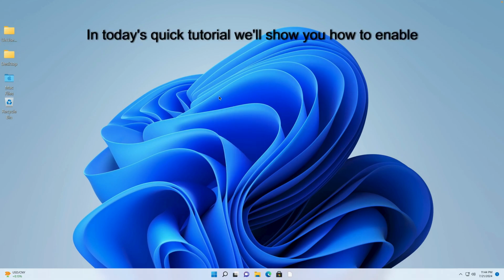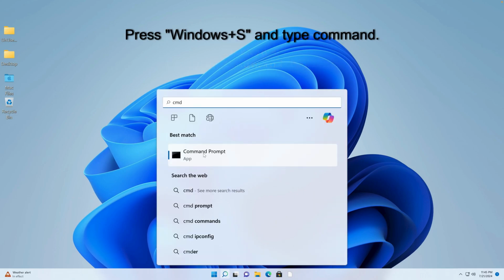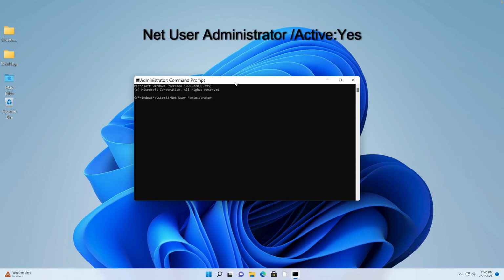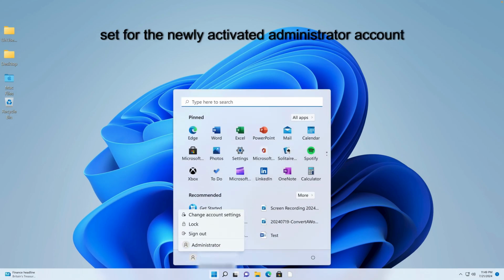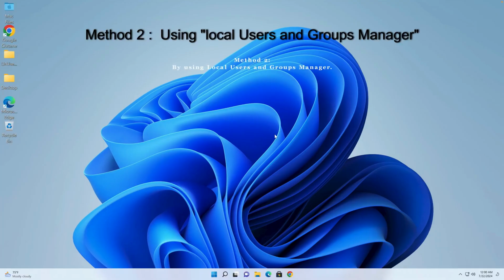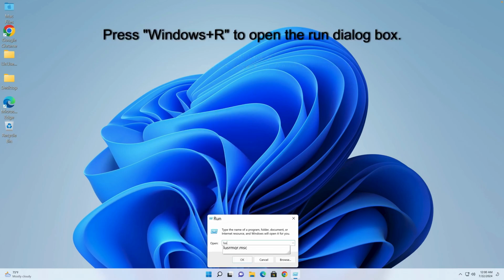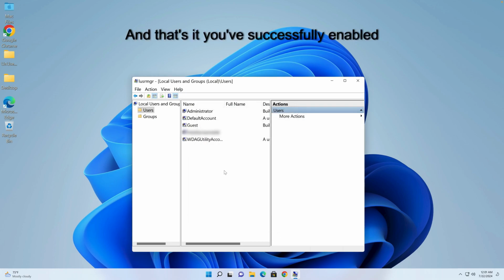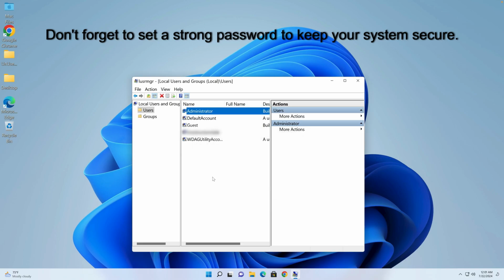How To Enable Built in Administrator Account in Windows 10,11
🔴AI Genius IQ is your home for AI Technology!

1️⃣ Enable Built-in Administrator Account Using Command Prompt (CMD)
Steps:
1. Open Command Prompt as Administrator:
Press Win + S, type cmd, and right-click on Command Prompt.
2. Run the Command:
In the Command Prompt window, type the following command“net user administrator /active:yes”
Press Enter.
3. Check the Confirmation:
You will see a message: "The command completed successfully", indicating the account has been enabled.
4. Log In to the Administrator Account (Optional):
Sign out of your current user account and select Administrator on the login screen to use the account.
5. Disable When Done (Optional):
To disable the built-in Administrator account later, run this command in the Command Prompt:“net user administrator /active:no“

2️⃣ Enable Built-in Administrator Account Using Local Security Policy
Steps:
1. Open Local Security Policy:
Press Win + R to open the Run dialog box.
Type “secpol.msc” and hit Enter.
2. Navigate to Policies:
In the left-hand pane, expand Local Policies and click on Security Options.
3. Find the Administrator Account Setting:
Look for Accounts: Administrator account status in the right-hand pane.
4. Enable the Account:
Double-click on Accounts: Administrator account status.
Select Enabled and click Apply, then OK.
5. Log In to the Administrator Account (Optional):
Sign out of your current user account, and you’ll see Administrator as an option on the login screen.

3️⃣ Enable Built-in Administrator Account Using Computer Management
Steps:
1. Open Computer Management:
Press Win + X and select Computer Management from the menu.
Alternatively, press Win + S, type Computer Management, and open it.
2. Access Local Users and Groups:
In the left-hand pane, expand Local Users and Groups and select Users.
3. Find the Administrator Account:
In the middle pane, locate the Administrator account.
4. Enable the Account:
Right-click on the Administrator account and select Properties.
Uncheck the box labeled Account is disabled.
Click Apply, then OK.
5. Log In to the Administrator Account (Optional):
Log out of your current user account and select Administrator on the login screen.

Why Enable the Built-in Administrator Account?
Steps:
1. Perform Advanced Troubleshooting:
The built-in Administrator account has elevated privileges, allowing you to resolve system issues or manage user accounts.
2. Install Critical Software:
Some applications or scripts require administrative privileges to function properly.
3. Bypass User Account Control (UAC):
Unlike standard administrator accounts, the built-in Administrator account doesn’t trigger UAC prompts.
4. Restore or Manage System Settings:
Ideal for IT administrators or advanced users who need full system access.

By following these step-by-step instructions, you can enable and use the built-in Administrator account safely and efficiently in Windows 10 and 11. Let me know if you need any additional details or further assistance!

Time Stamps:
0:00 - 0:14 Intro
0:15 -  2:05 How to Active Admin Windows 10, 11
2:06 - 2:14 Closing

2:15 Activate Admin Windows 10, 11